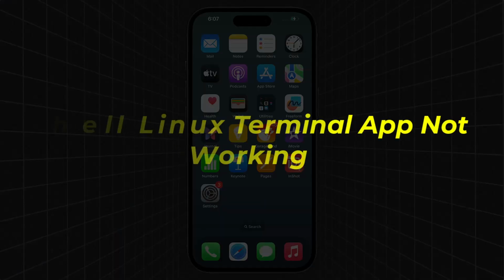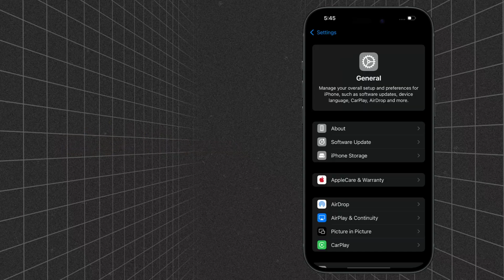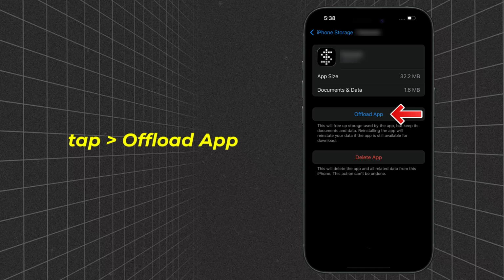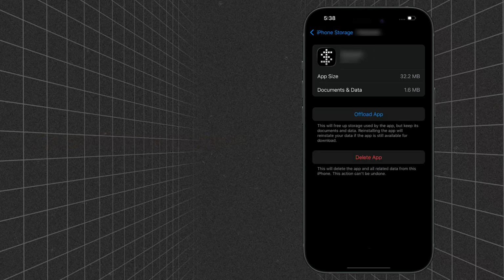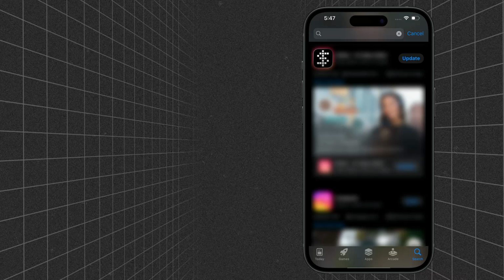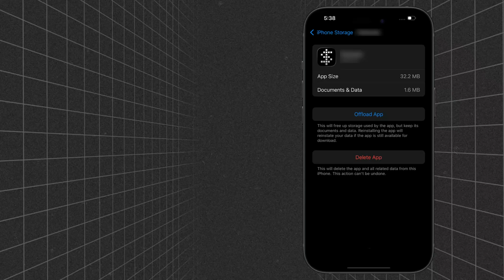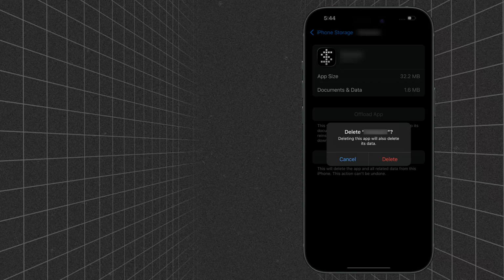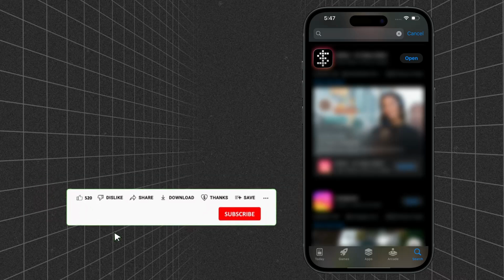iSH Shell Linux Terminal App Not Working: How to FIX iSH Shell Linux Terminal App Not Working